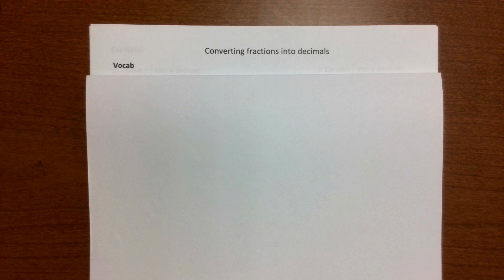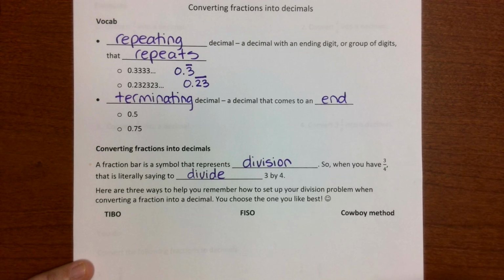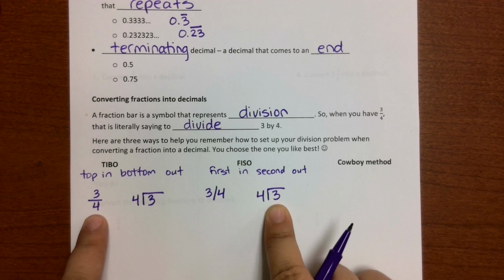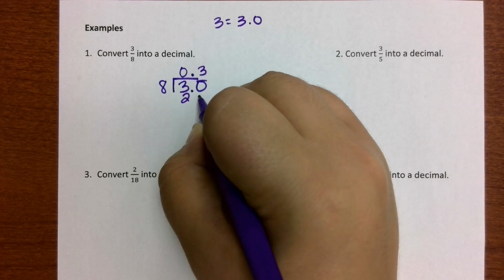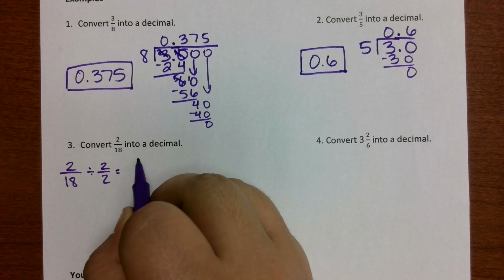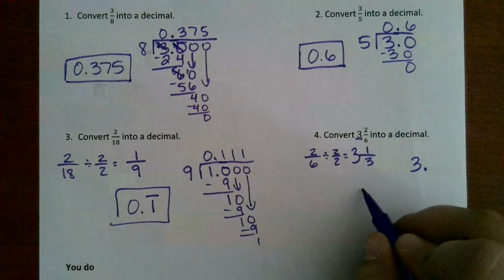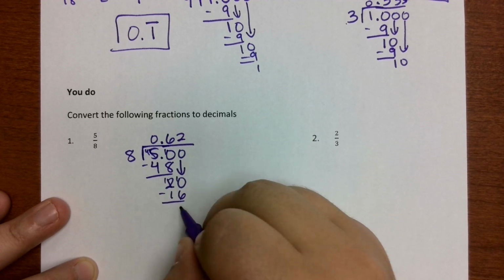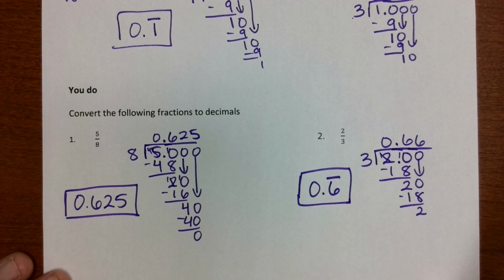Convert Fractions into Decimals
In this video we will be converting fractions into decimals by dividing.